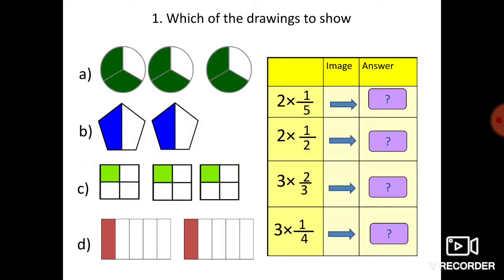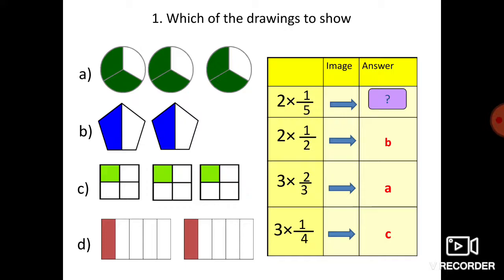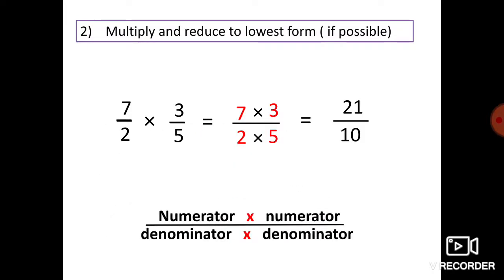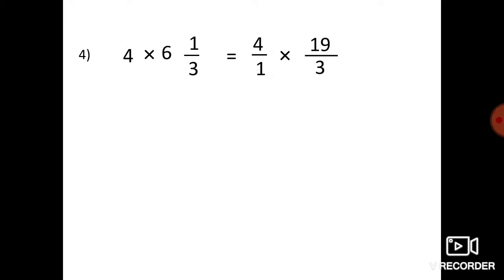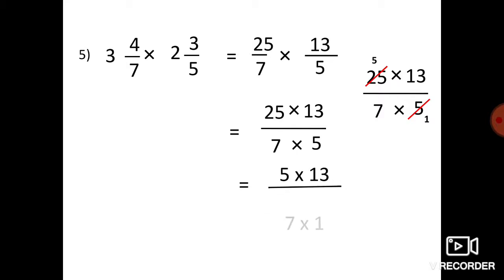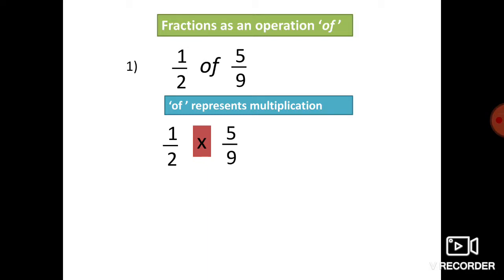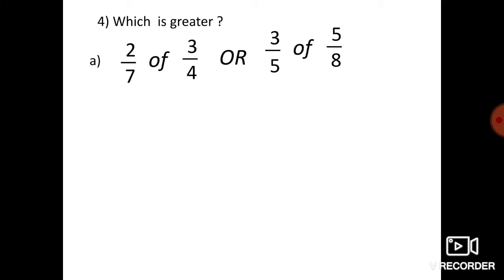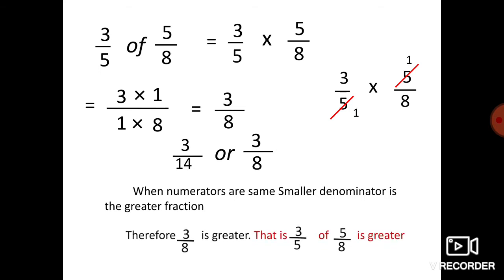Grade 7 Fractions Mod-2